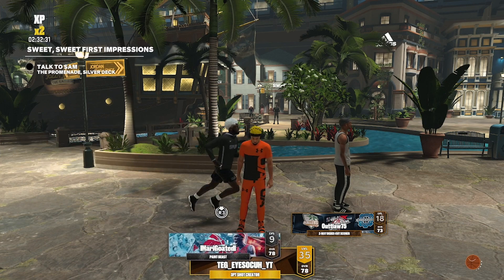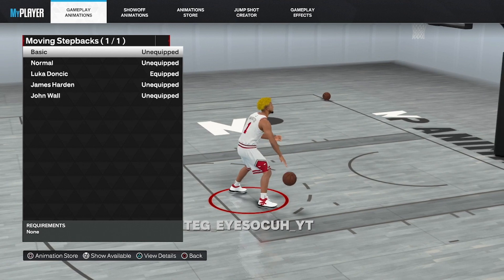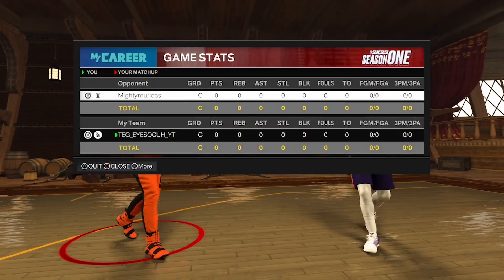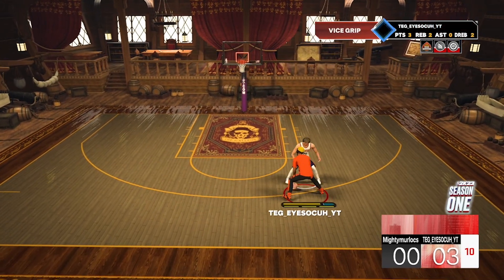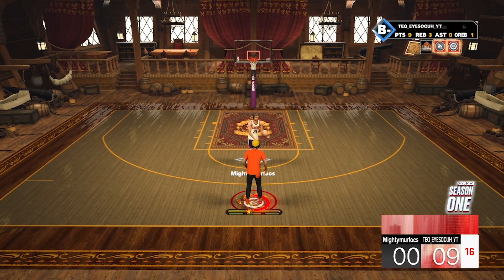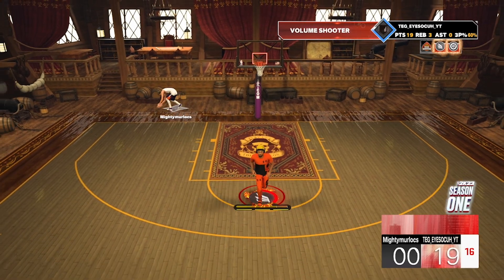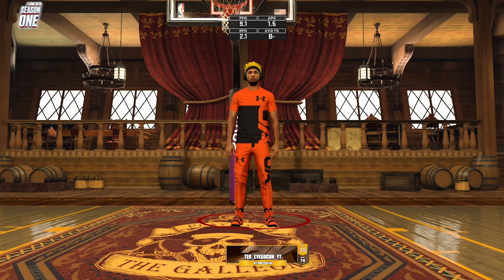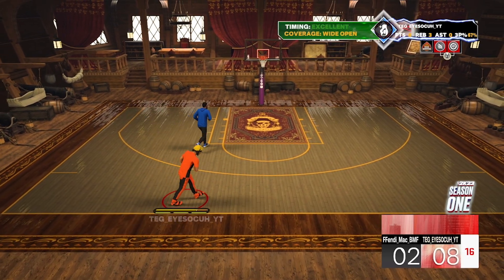THE BEST DRIBBLE MOVES FOR ALL 6'5+ BUILDS IN NBA 2K23! THE FASTEST SIGS IN 2K23!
THESE ARE THE BEST SIGS FOR ALL 6'5 AND UP BUILDS IN NBA 2K23!